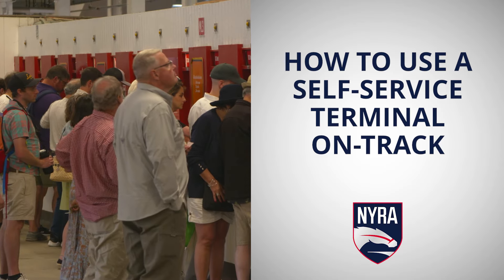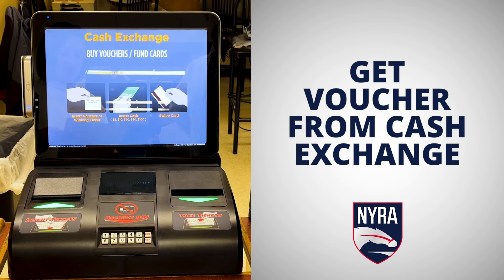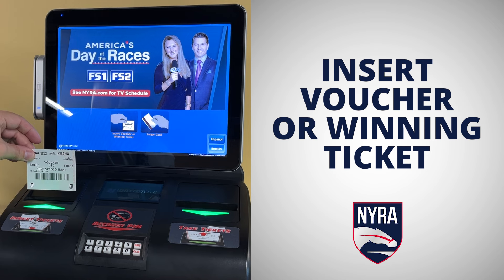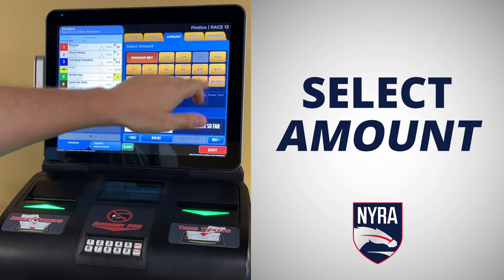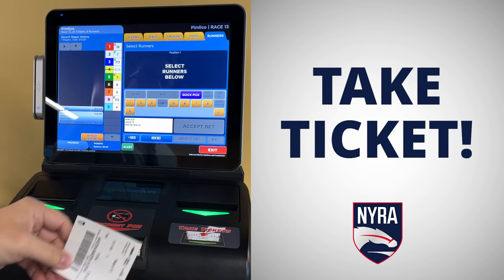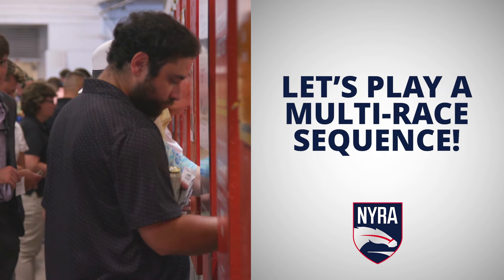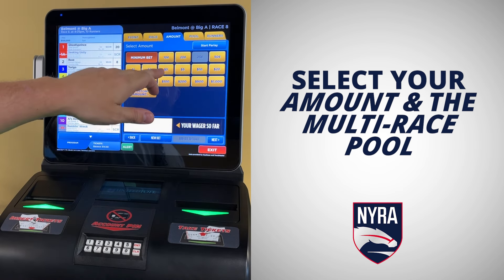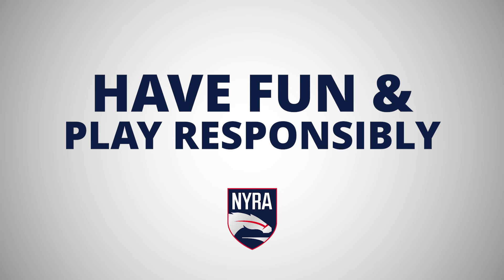How To Bet With A Self-Service Terminal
***Enjoyed this video? Check out more New York Racing content below and watch all the races with a NYRA Bets or NYRA NOW account. ⬇️***